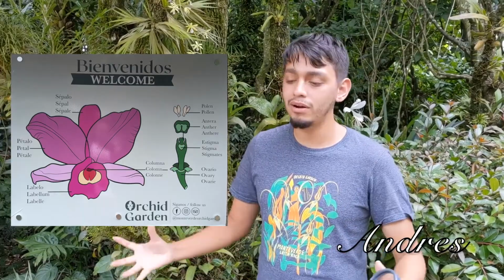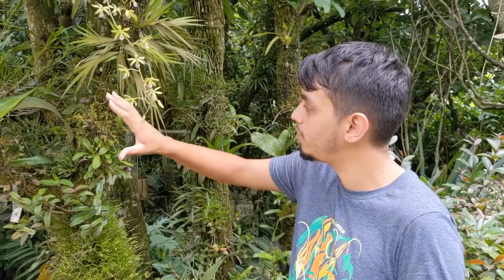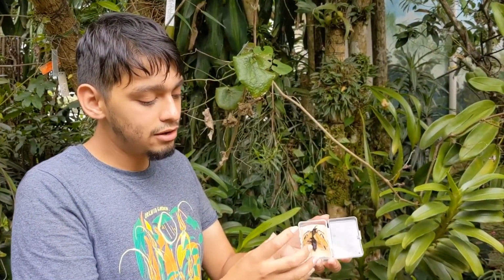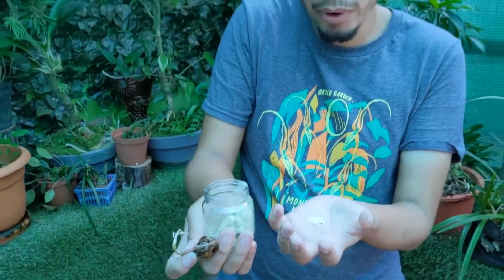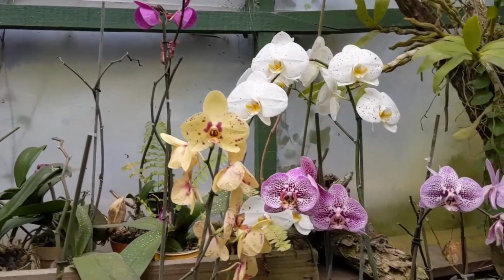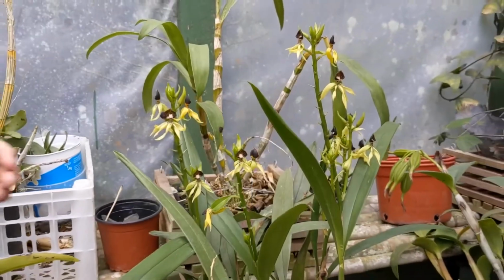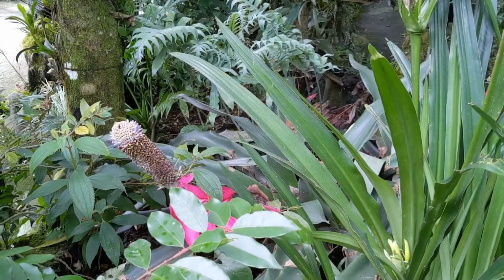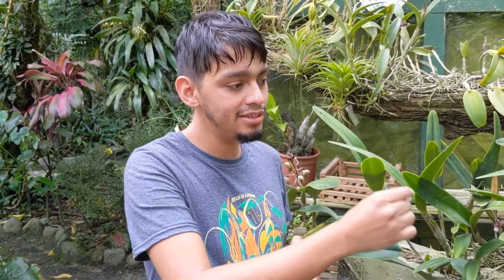Learn All About Orchids! - Monteverde Orchid Garden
Is this the most incredible garden on earth? It's certainly up there with the ones we visited, and we visited a lot! Thanks so much to Andres for all his incredible orchid wisdom. What a pro!

If you'd like to see more videos like this in the future let us know.
MomenTary Lessons
MomenTary Songs
MomenTary Beer